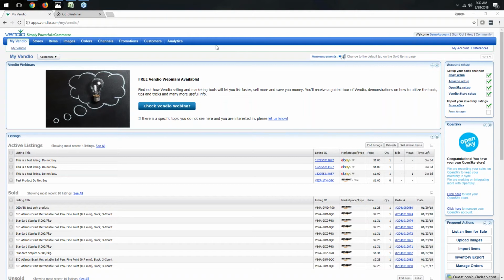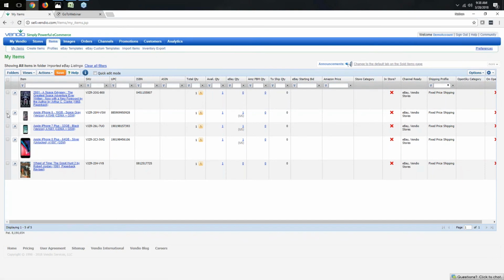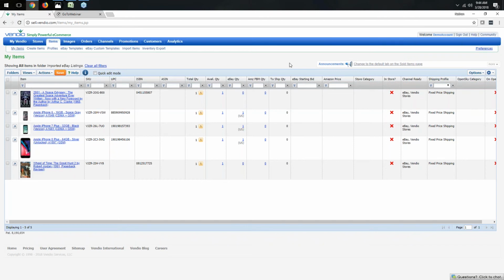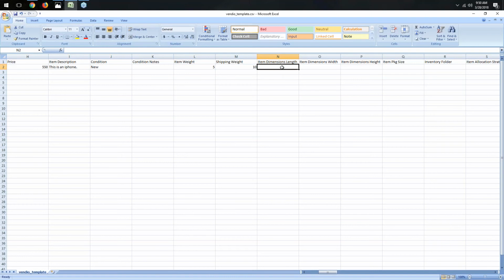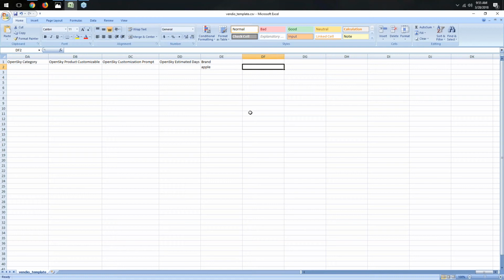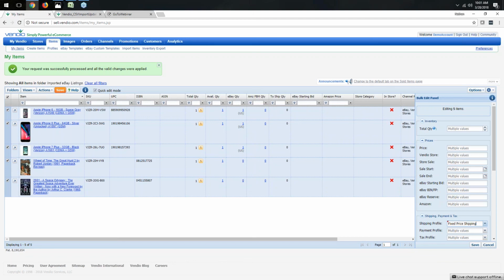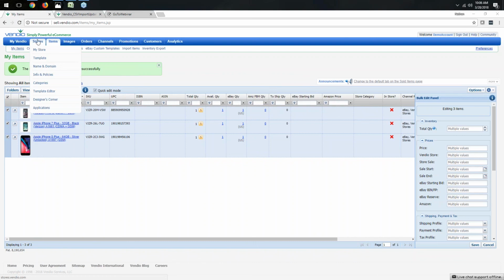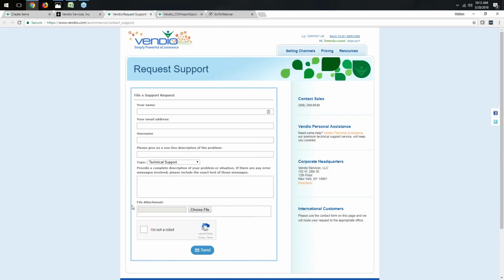Vendio Webinar | More tips and tricks for managing multiple selling channels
Tips and tricks to save time while managing multiple selling channels - 2nd round 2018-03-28